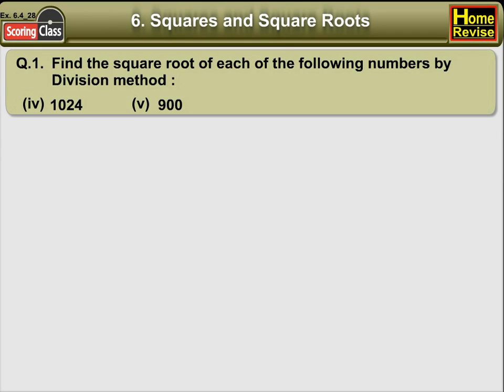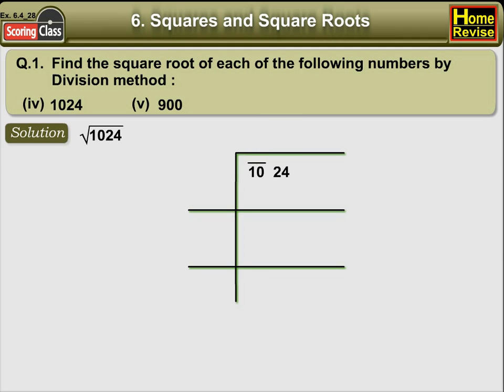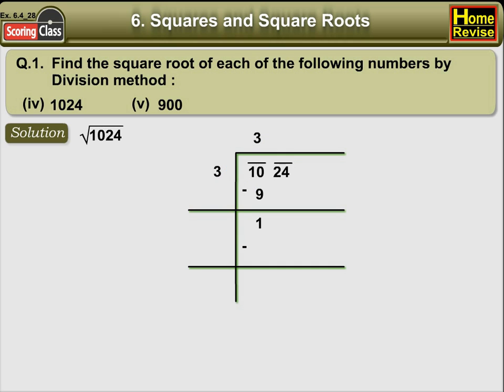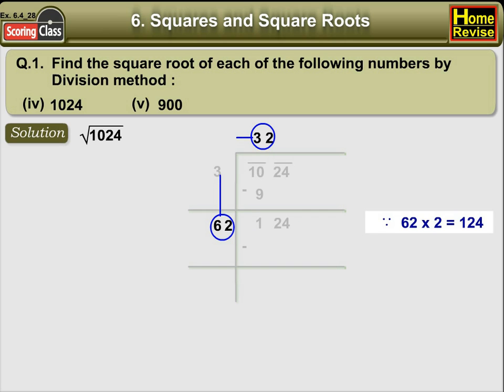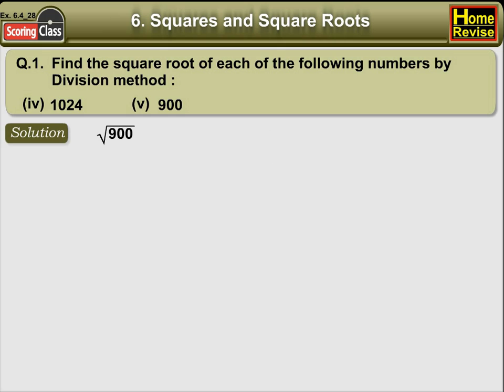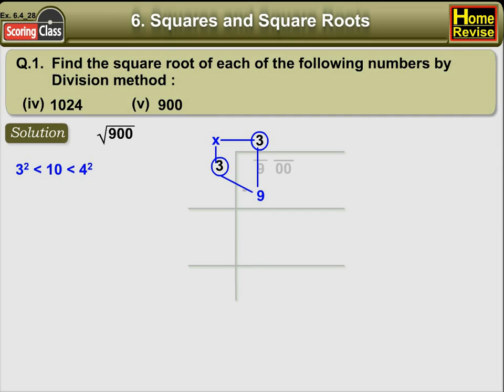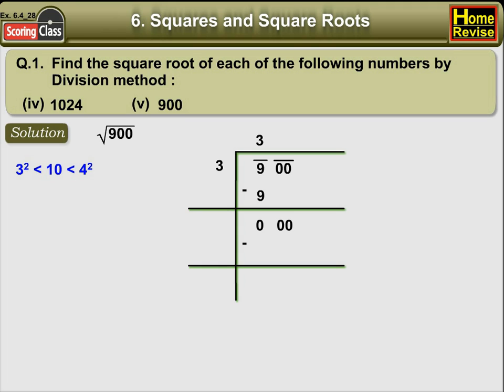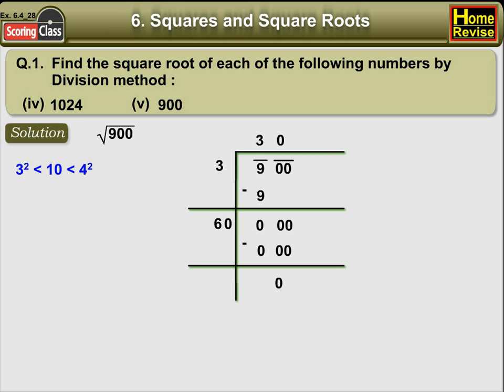Class 8 | Squares and Square Roots | Mathematics | CBSE Board | Home Revise